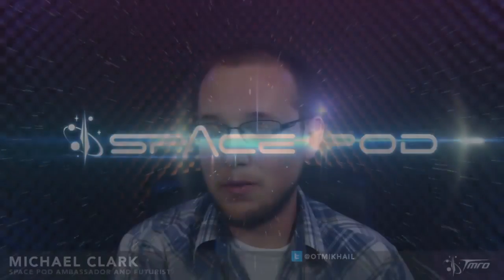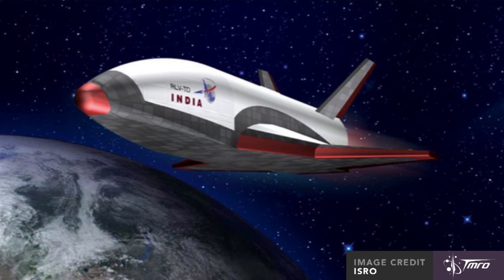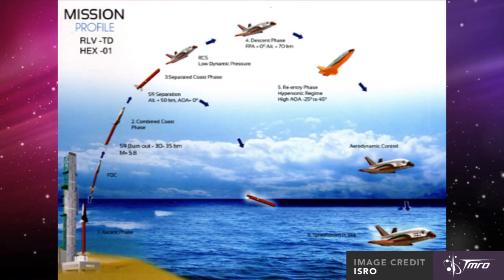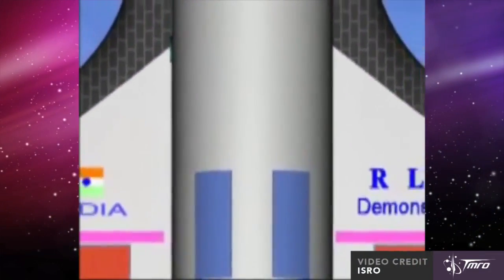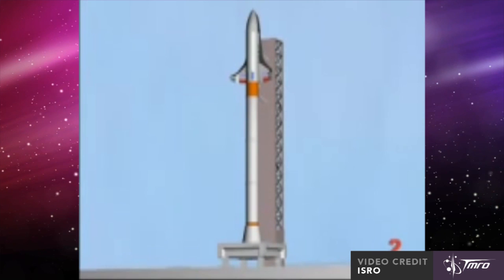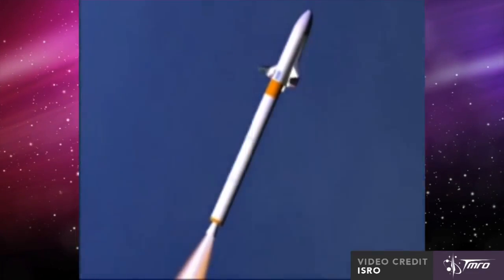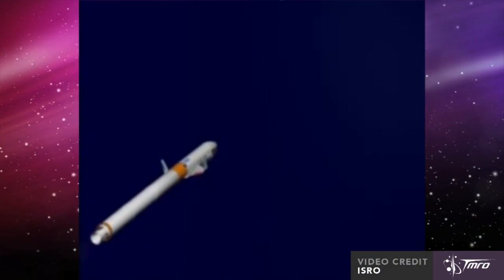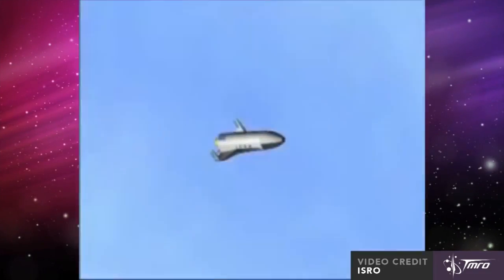India's Space Shuttle - Space Pod 5/18/16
India has been working for several years to have a reusable space shuttle to deliver satellites and eventually people to space. They will be launching their prototype this month.

TMRO Space Pods are crowd funded shows. If you like this episode consider contributing to help us to continue to improve. for information, goals and reward levels. Don't forget to check out our weekly live show campaign as well over